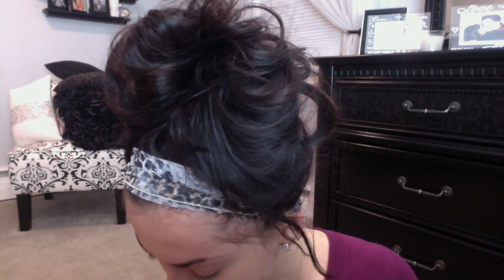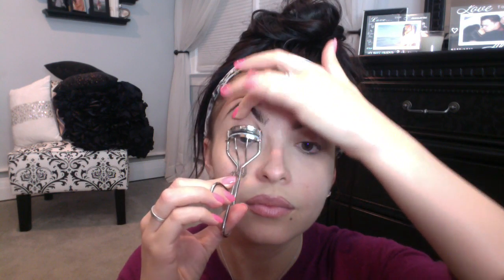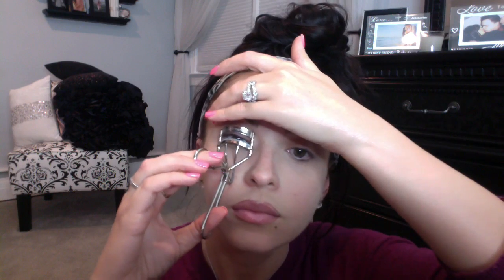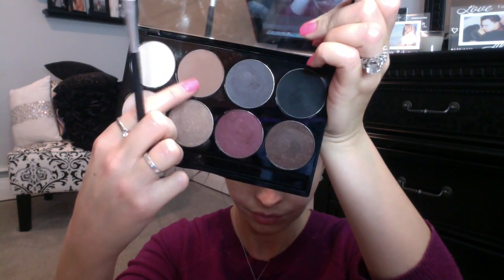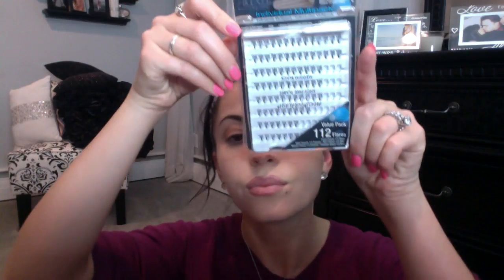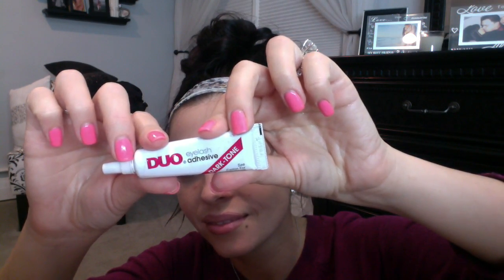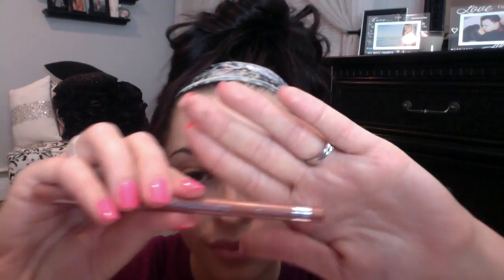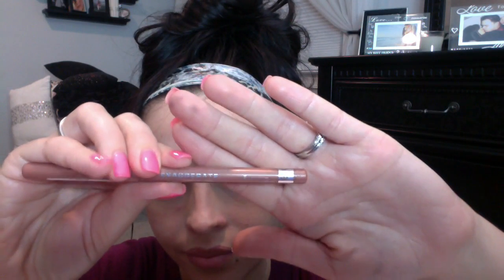My "no makeup" makeup look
This video is about No makeup makeup look